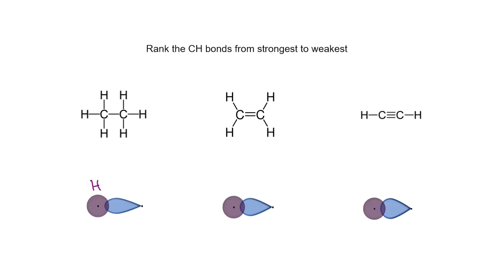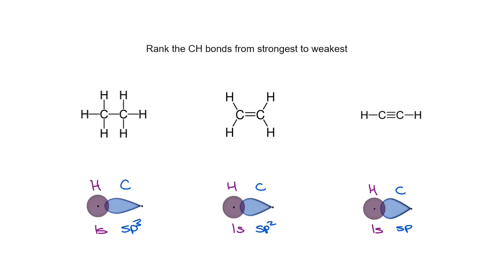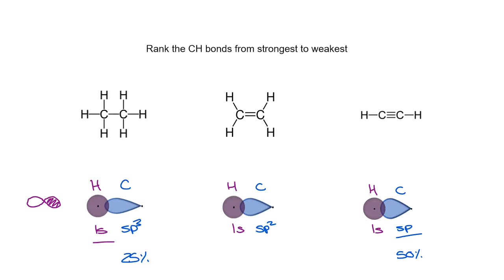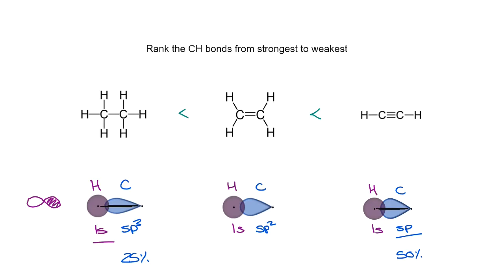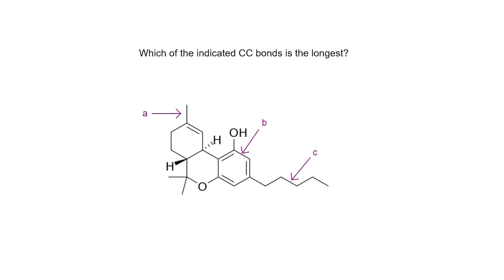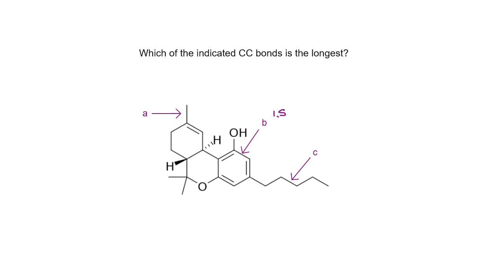How to determine bond strength (Part 2) | Factors that affect bond strength | Organic chemistry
Part 2: Hybridization (factors that affect bond strength in organic chemistry)

How to determine bond strength and rank bonds from strongest to weakest (shortest to longest)

0:00 Intro
0:13 Ranking the strength of CH bonds based on hybridization
1:59 Choosing the strongest CC bond
2:52 Ranking CC bonds from shortest to longest
3:39 Practice problem
3:49 Other videos on bond strength

Hello! My name is Laura and I'm an organic chemistry tutor. I hope you find this video helpful!